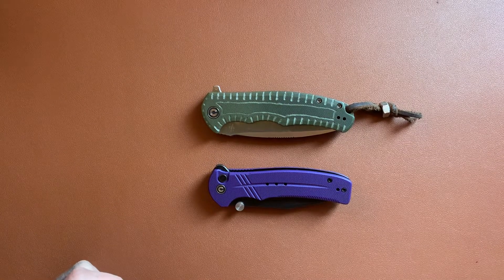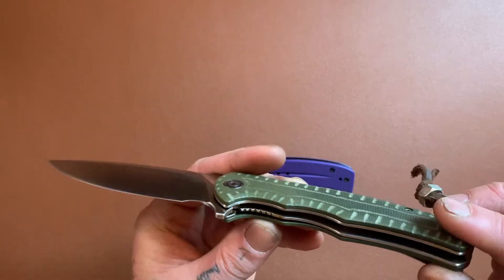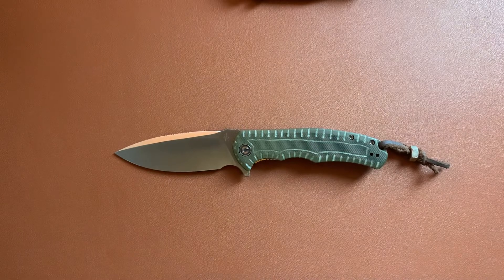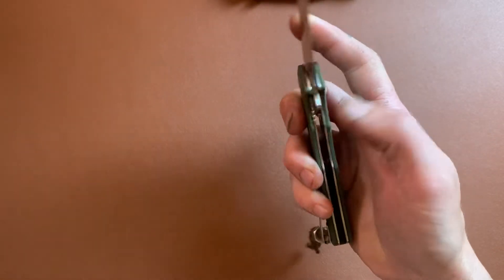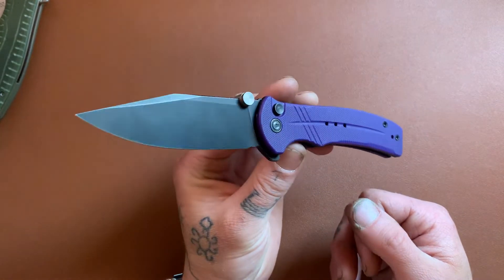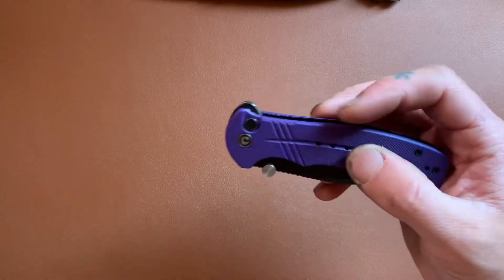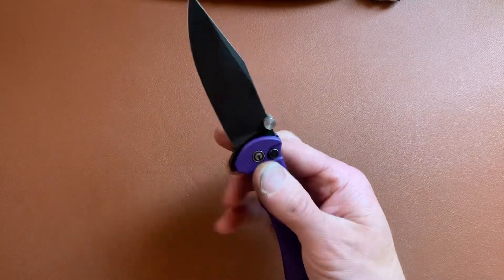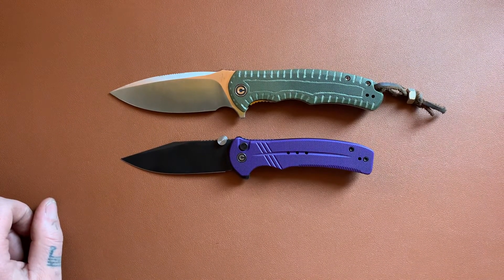Incredible Budget SLICERS! Civivi Praxis, Civivi Cogent Reviews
You’re gonna want to pick up one or both of these knives, folks. Incredible designs, thin slicey blade geometry, ergonomic delights.

Civivi Praxis

Civivi Cogent